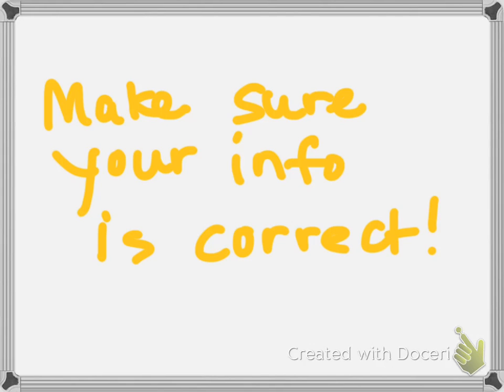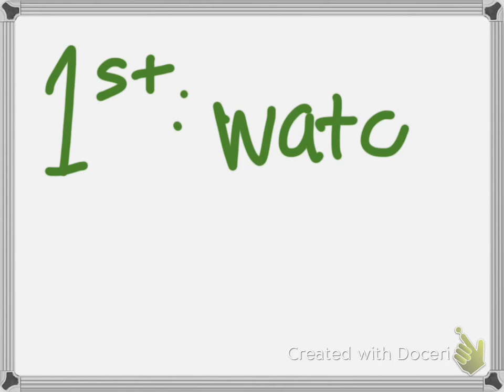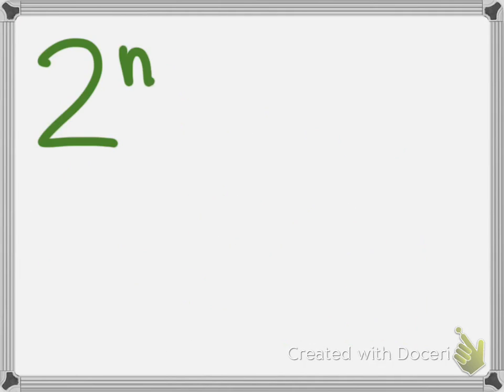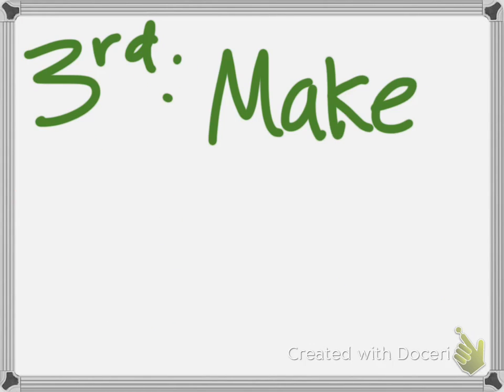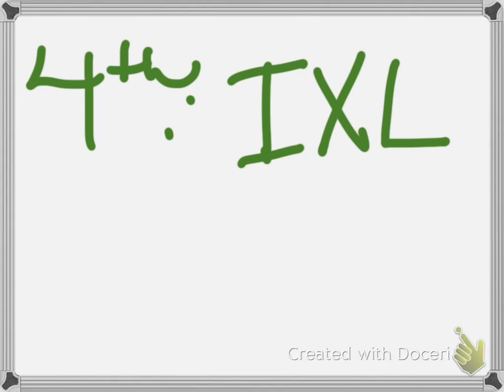Fractions Screencast Instructions